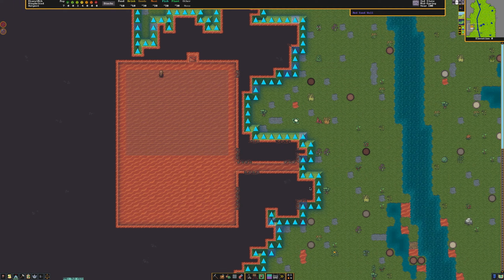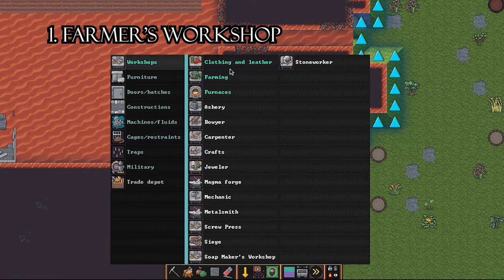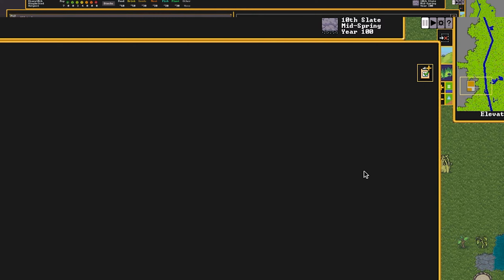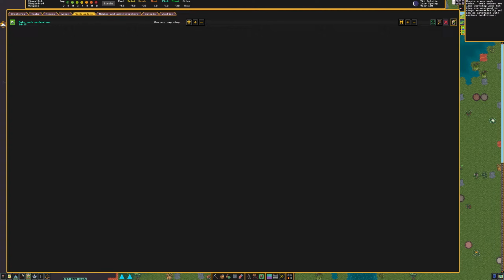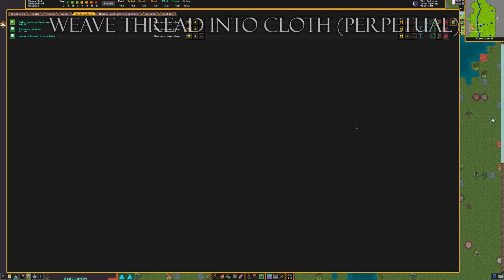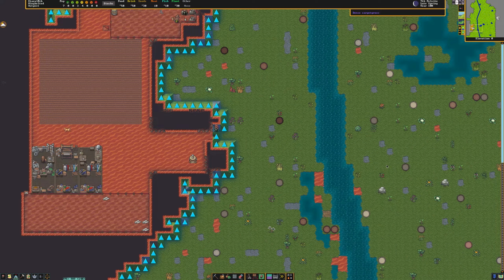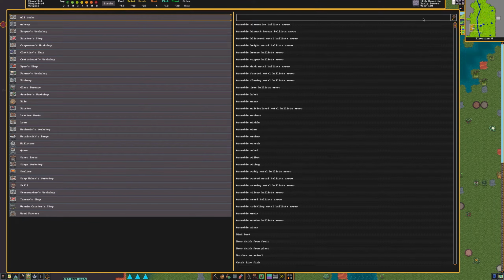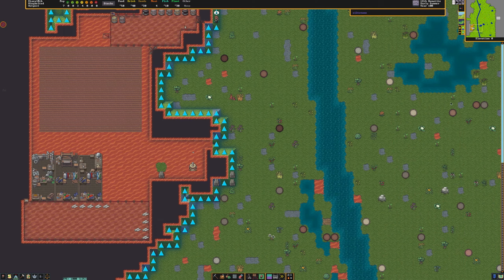How To Make Clothing and Dye in Dwarf Fortress Steam (2023)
Clothing and clothes is very necessary in dwarf fortress steam edition, as you may know.  Without clothing dwarves will become greatly unhappy.  Also, cloth allows you to create bags which can help with many industries.